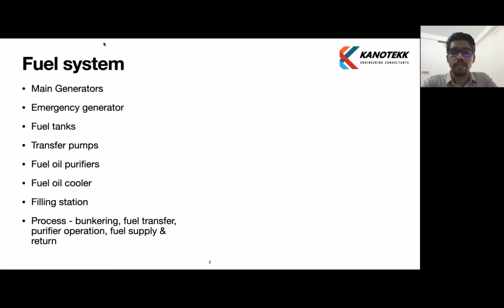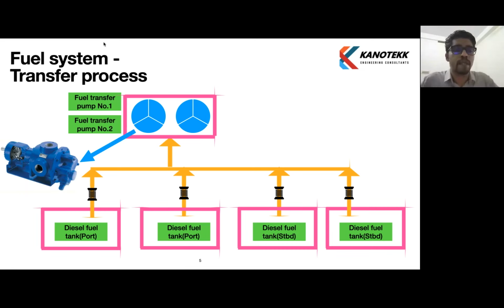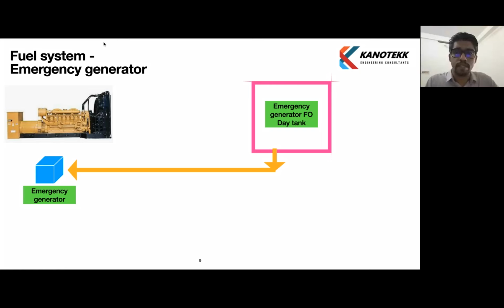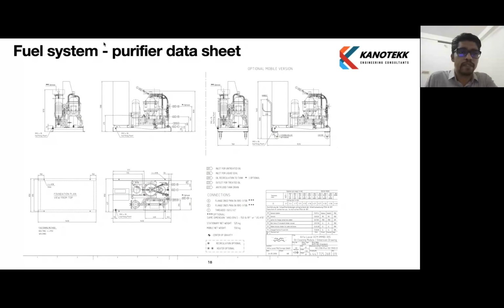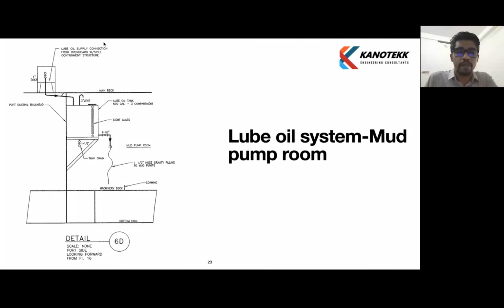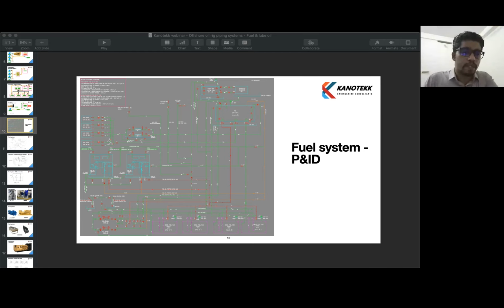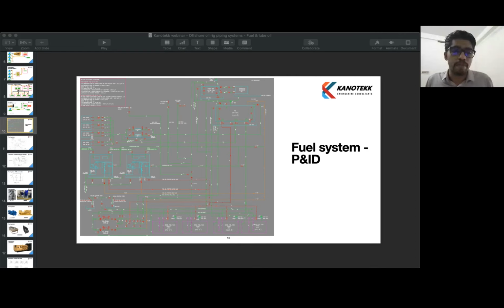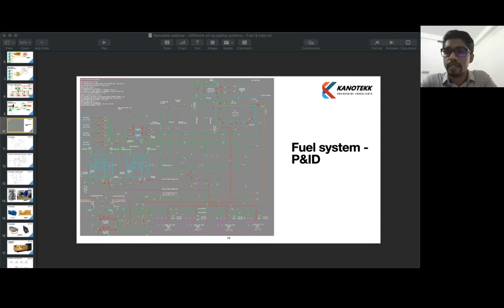Fuel & lube oil system in an offshore jackup oil rig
This webinar discusses fuel & lube oil systems in an offshore oil rig.
1) Introduction to fuel system
2) Fuel tanks in an offshore oil rig
3) Bunkering process
4) Fuel transfer process
5) Fuel purification system
6) Fuel supply & return to the main generator engine
7) Fuel purification system
8) Fuel system of emergency generator
9) Introduction to lube oil systems
10) Lube oil bunkering process
11) Lube oil system fuel system of emergency generator
12) Question & answer session